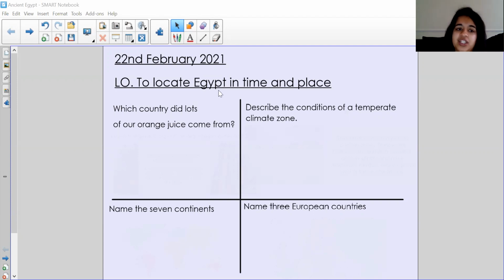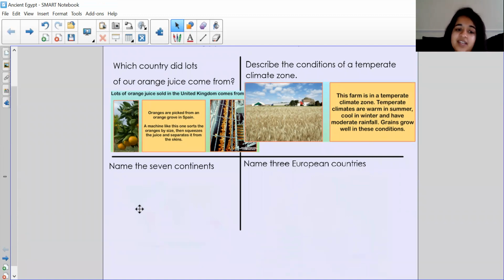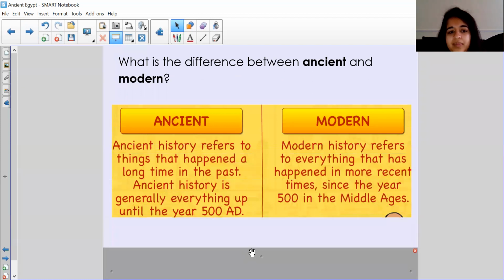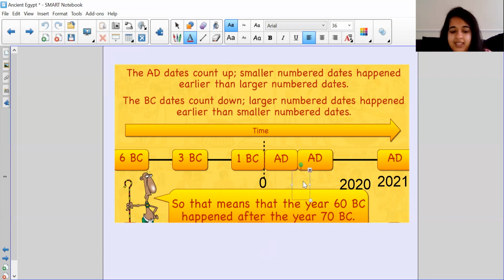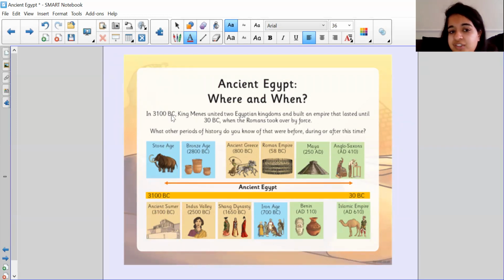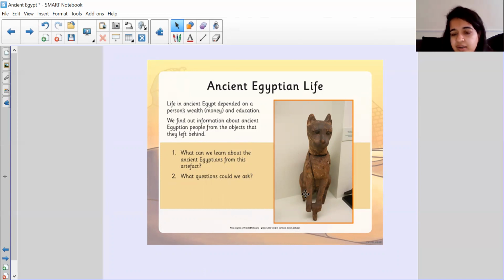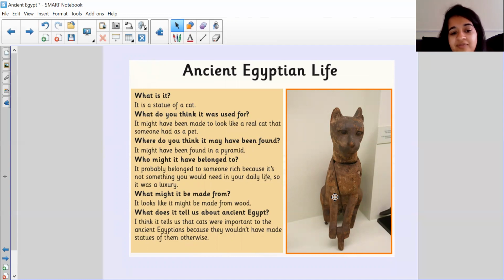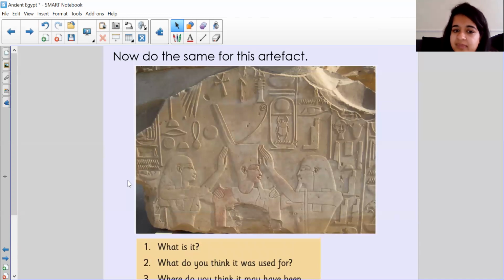Year 3 History - February 22nd